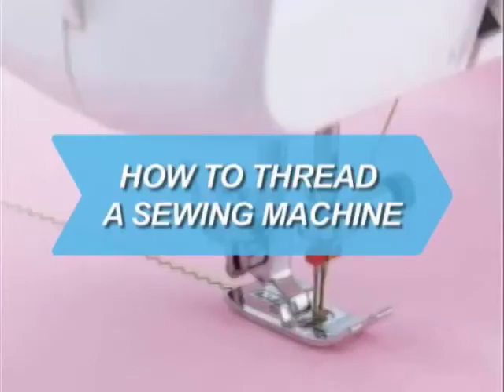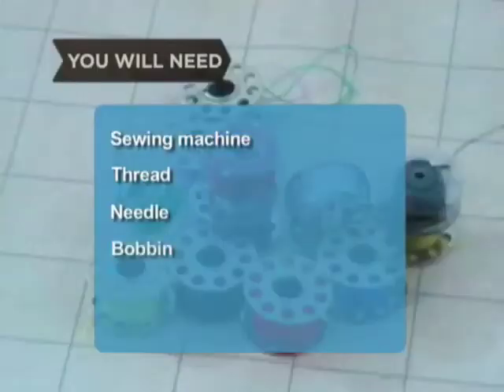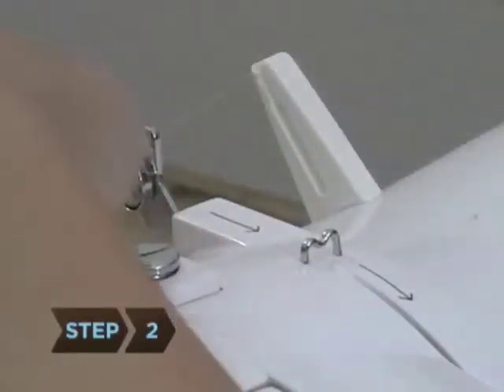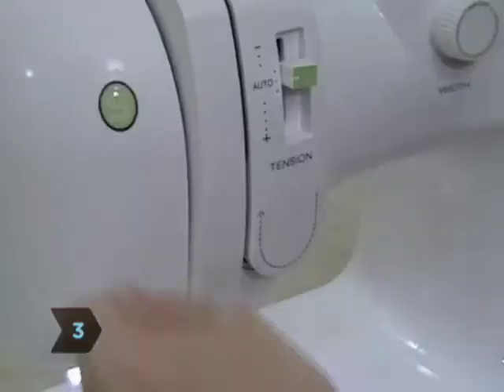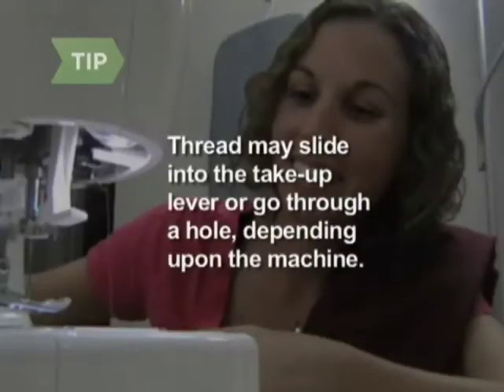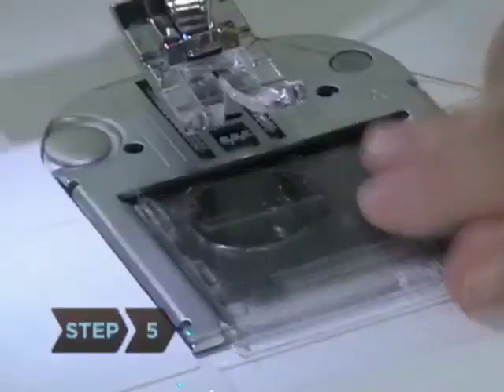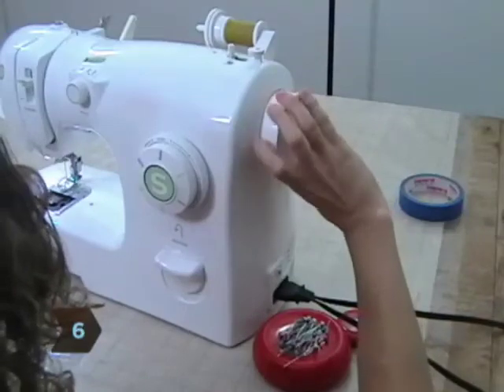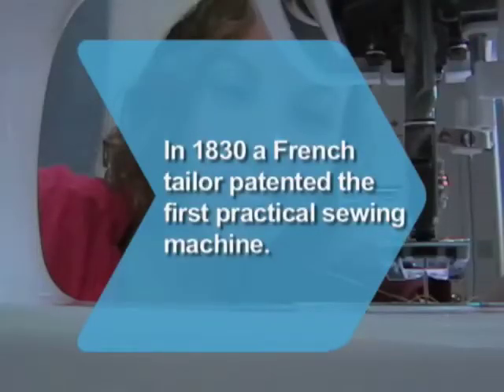How to Thread a Sewing Machine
Like these Sewing Projects !!!

Crafts are easily completed once you learn how to quickly thread a sewing machine.

Step 1:
Put the presser foot into the upward position and place a spool of thread into the spool holder.

Step 2:
Insert the thread into a thread guide near the top of the machine. Bring the thread down to the tension mechanism, slip the thread between the metal discs, and back up.

Step 3:
Insert the thread through the take-up lever. Now the thread will go down on the left side of the take-up lever.

Tip
Some machines require the thread to slide into the take-up lever; others are set up for the thread to go through a hole.

Step 4:
Pull the thread through the take-up lever and insert it into the eye of a needle.

Step 5:
Insert a wound bobbin while the presser foot is still up. Then lower the presser foot until the needle disappears into the bobbin.

Step 6:
Move the hand wheel until the needle comes back up and catches the bobbin thread. Pull out the spare thread from both the bobbin and the sewing machine and begin sewing.

In 1830 a French tailor patented the first practical sewing machine. His factory was later destroyed by a mob of tailors, who saw the new machines as a threat to their livelihood.

How do you thread a sewing machine by yourself
How do you thread the bottom of a sewing machine
How do you use a sewing machine step by step
How do you thread a bobbin case on a sewing machine
How do you thread a sewing machine needle easily
How do you thread a needle for yourself
What is thread function
How do you thread a vintage sewing machine
How do I start sewing for beginners